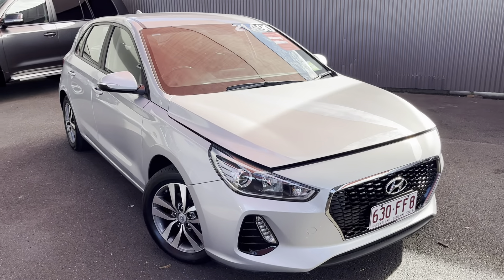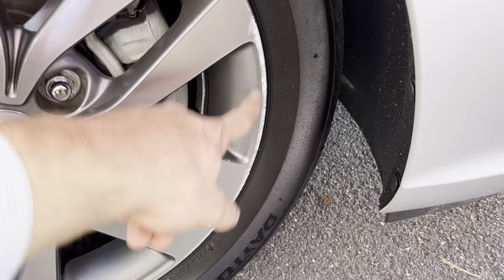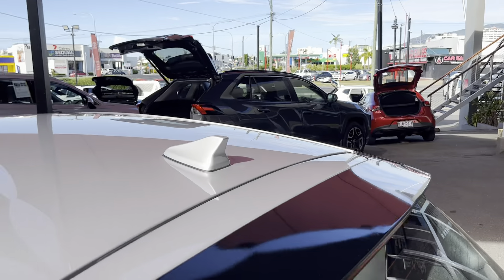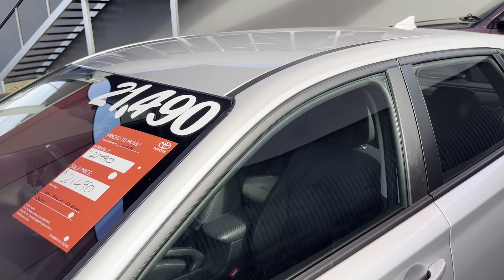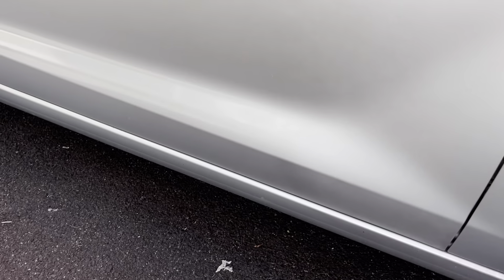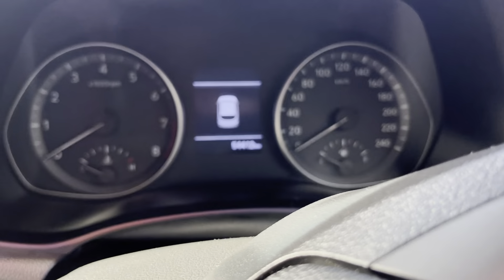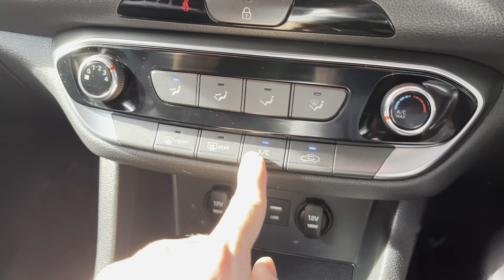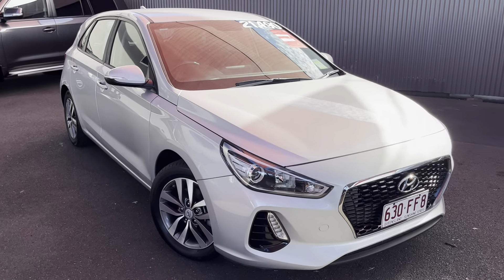2018 Hyundai I30 active done 54,500km